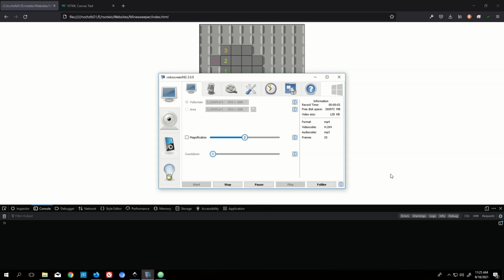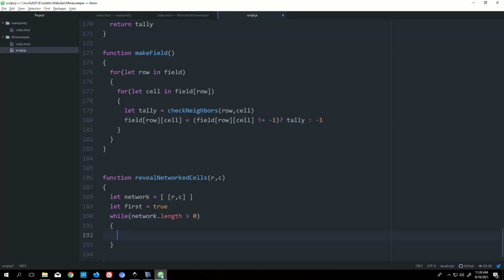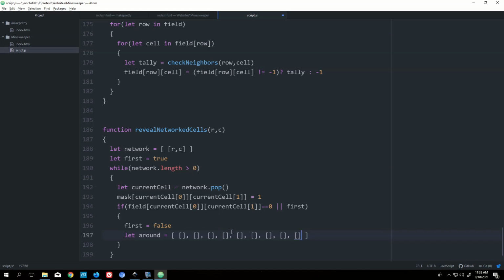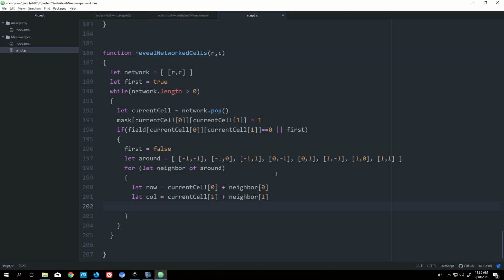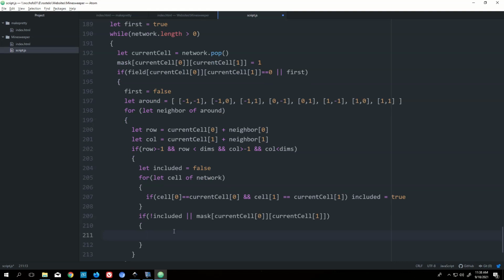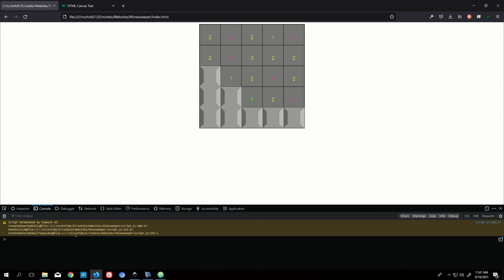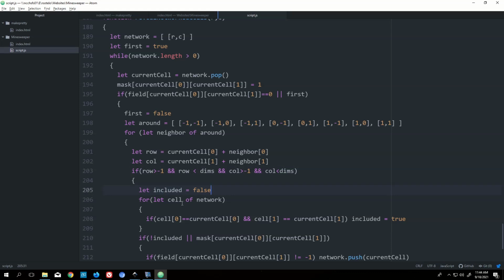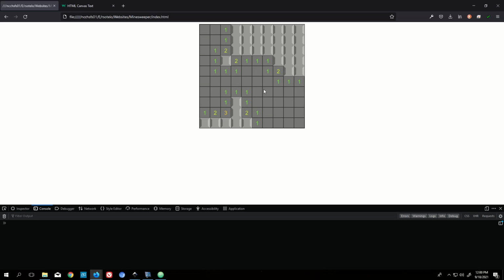JS Reverse Engineer 04 | Minesweeper | Part 5 - Gameplay